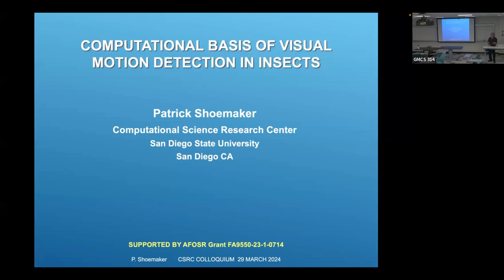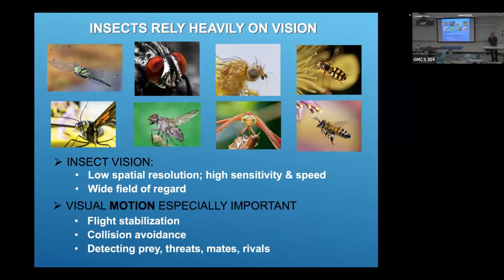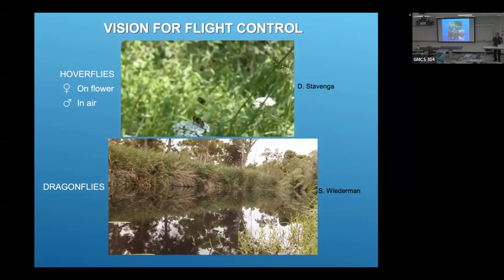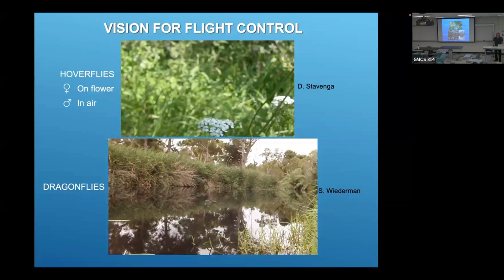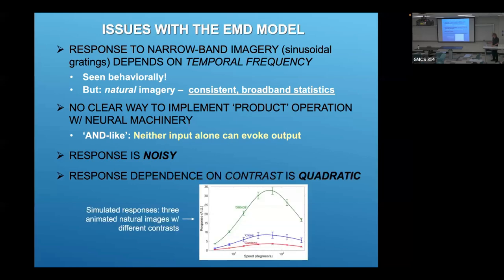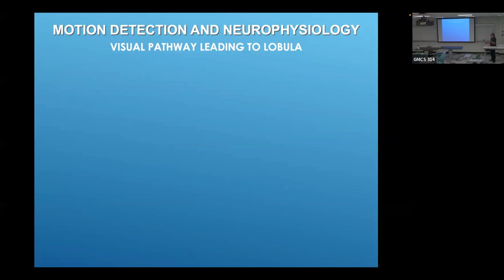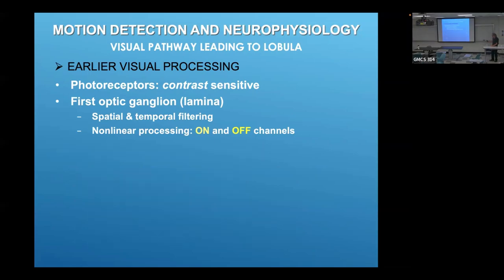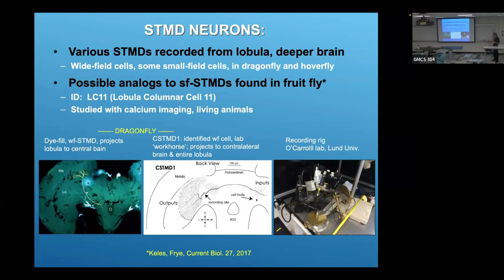Spring 2024 Colloquium Talk - Patrick Shoemaker (03/29/2024)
Computational Science Research Center Spring 2024 Colloquium
Date of Talk - March 29, 2024
Speaker - Patrick Shoemaker, Computational Science Research Center, San Diego State University
Title - Computational Basis of Visual Motion Detection in Insects